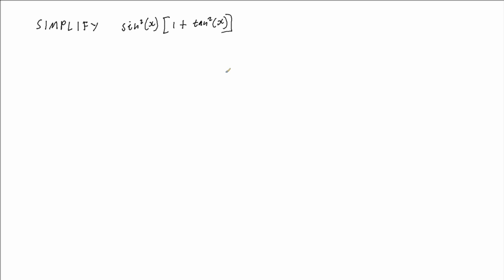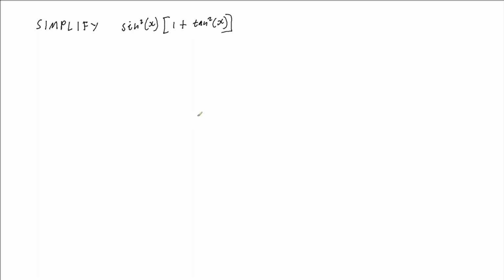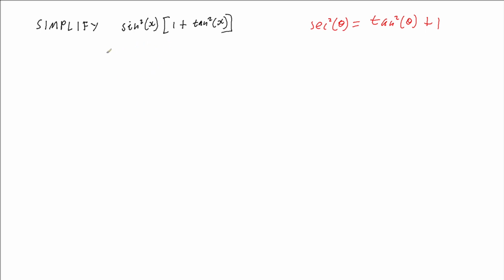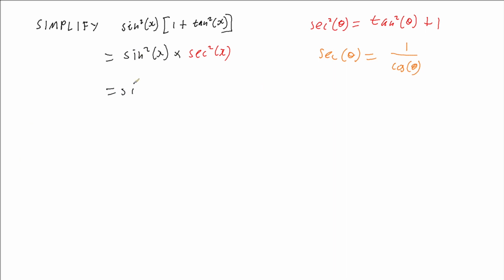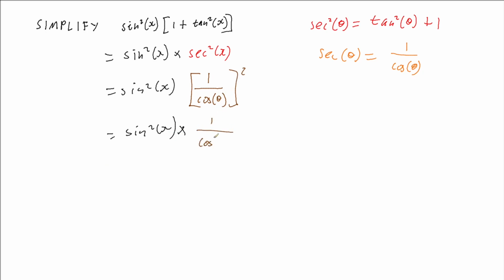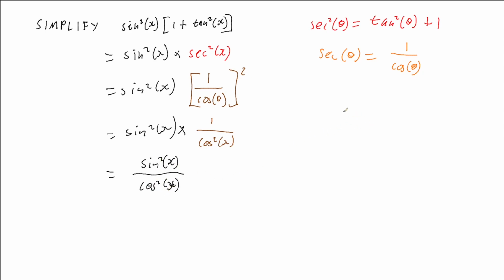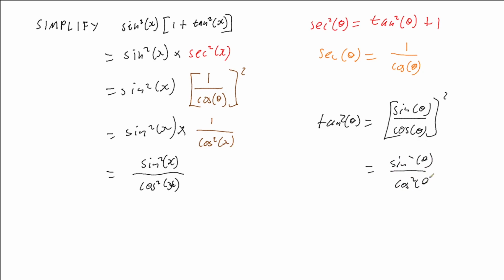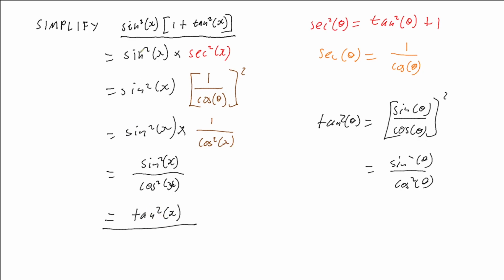Simplify using Pythagorean Trigonometric Identities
This video looks at an example of simplifying an expression using Pythagorean trigonometric identities and other trigonometry relations